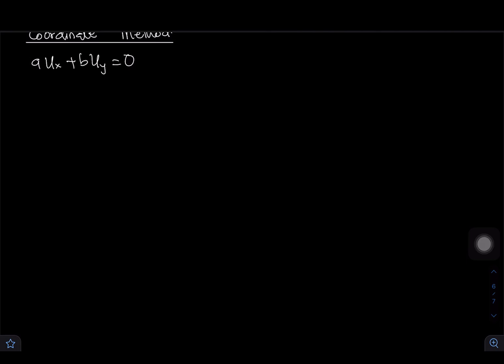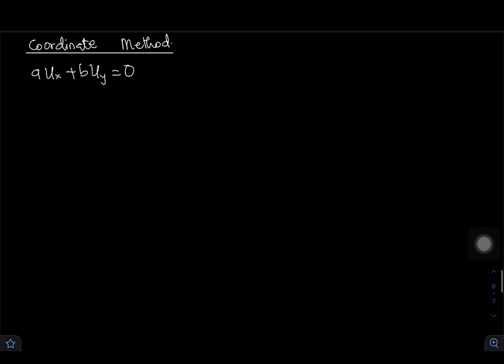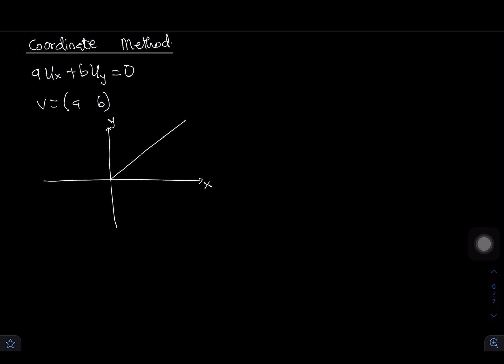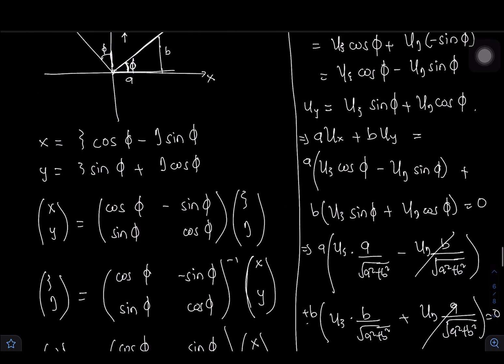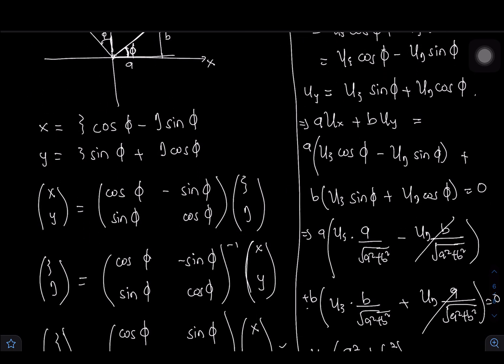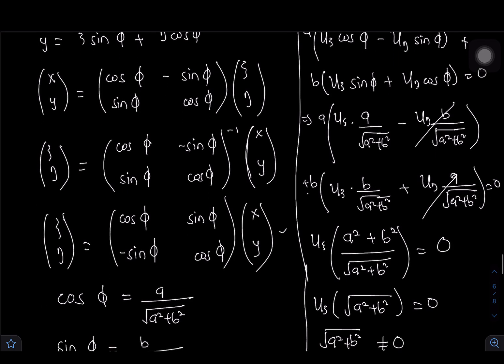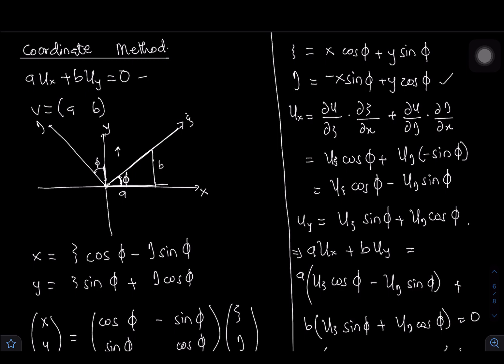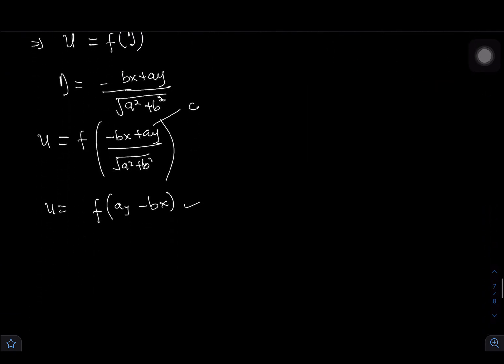SOLUTION OF FIRST-ORDER HOMOGENEOUS PDE(CHANGE OF COORDINATES METHOD)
In this video, we solve the first-order homogeneous partial differential equation using the change of coordinate method.

Also, feel free to drop a comment if you have any.